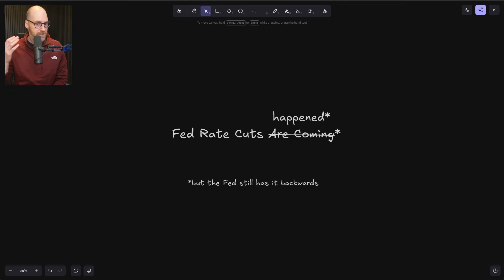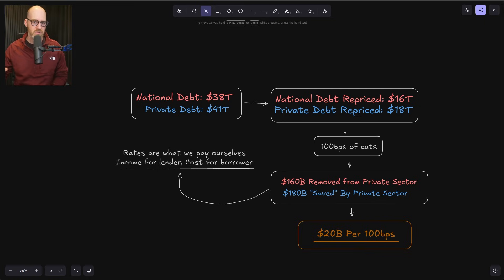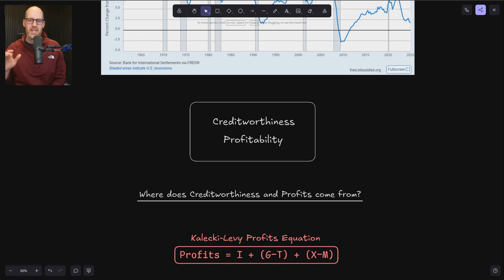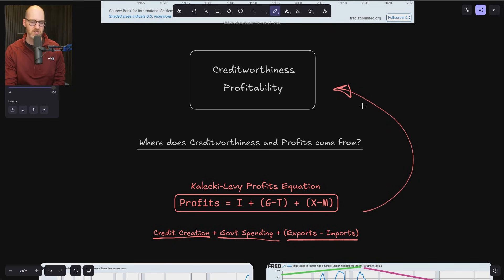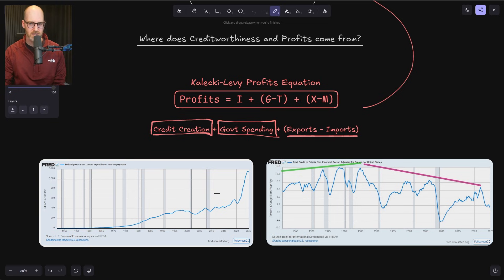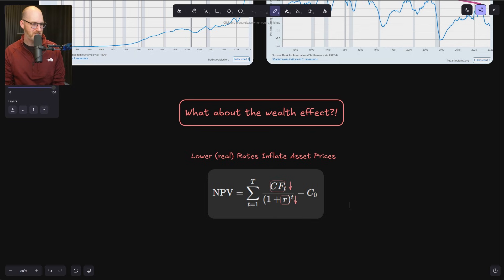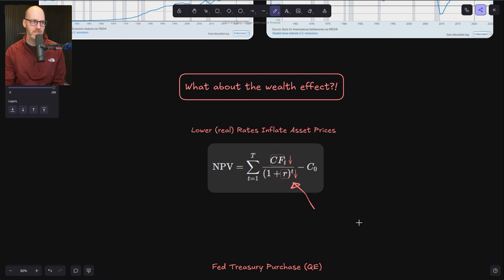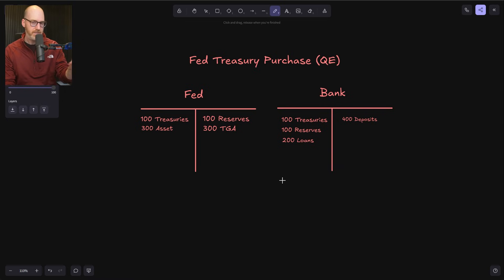MMT Explained: Rate Cuts Will End Poorly (Part 2)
In this video, we break down the Federal Reserve’s latest rate cut and why mainstream economics gets the impact of interest rates backwards. Using an applied MMT (Modern Monetary Theory) framework, we explore why lower rates don’t boost economic growth, credit creation, or private-sector profitability—and why higher interest rates historically correlate with stronger credit expansion.

We revisit the profit equation (investment, government deficits, and external balances) to explain where private-sector profits truly come from, why rate cuts actually remove income from the economy, and how this shapes creditworthiness, lending, and overall economic cycles. We also address misconceptions about the wealth effect, asset prices, and whether recent Fed asset purchases count as QE.

If you want a deeper understanding of how interest rates, bank credit, government spending, and profitability interact—this video offers a clear, data-driven alternative to the mainstream narrative.

Topics covered:

Fed rate cuts and market expectations

Why the mainstream view of rate cuts is flawed

How interest rates affect borrower vs. lender income

MMT approach to profits and credit creation

The Levy Institute “Where Profits Come From” framework

Why higher rates can increase credit growth

Wealth effect myths & asset pricing

QE, reserves, and why asset swaps don’t create new money